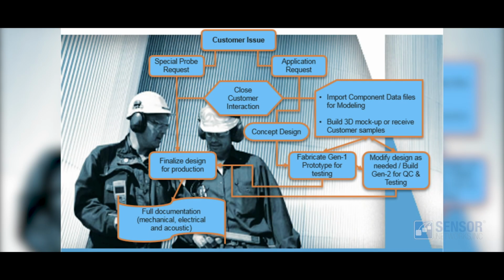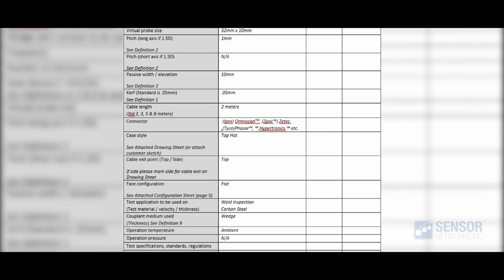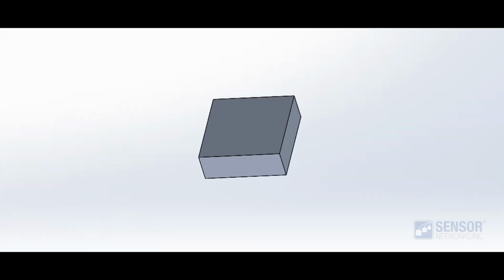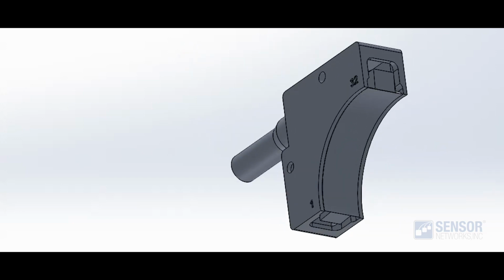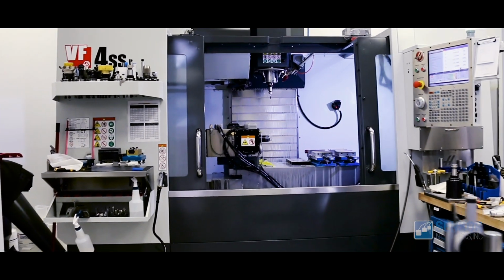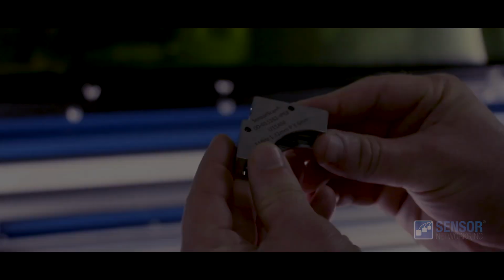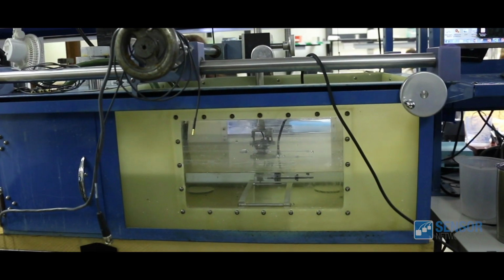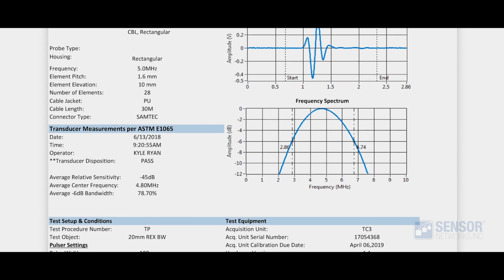PAUT Transducer Design and Production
This 4+ minute video, produced by Sensor Networks Inc., demonstrates the multi-step process in a vertically-integrated, design & manufacturing process for phased-array UT transducers.